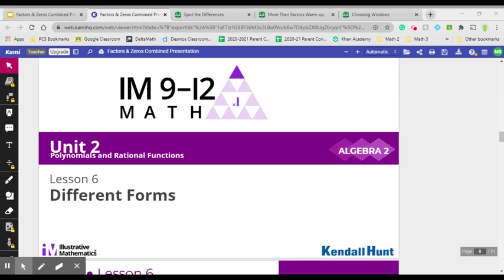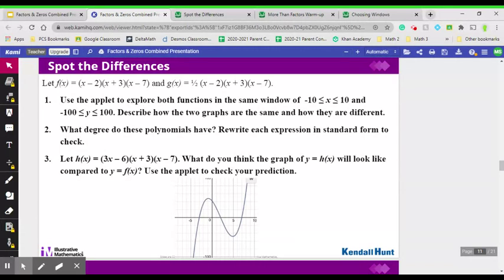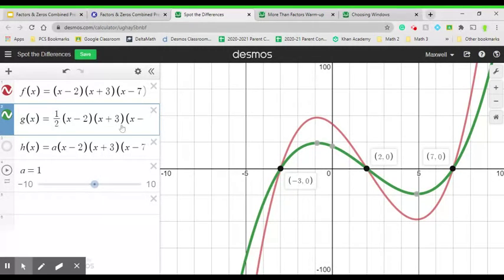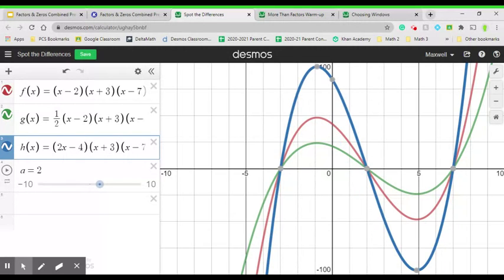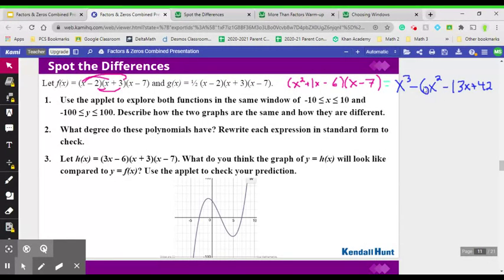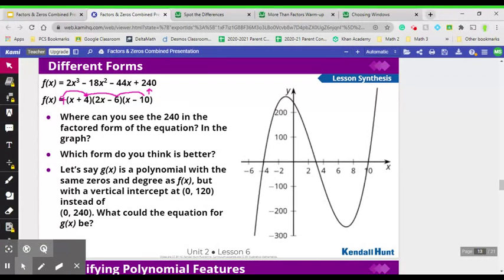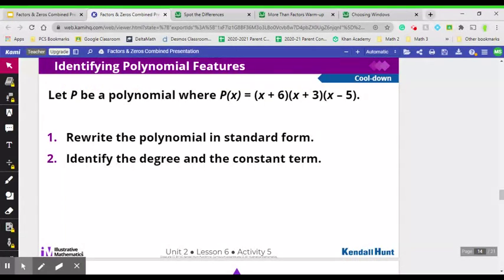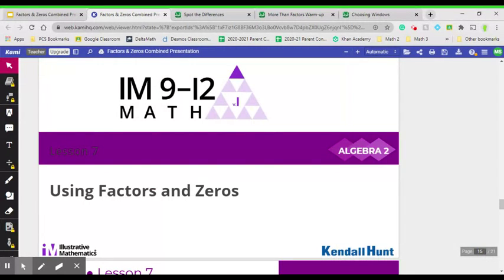Factors & Zeros Pt. 2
Comparing standard form and factored form of polynomial functions